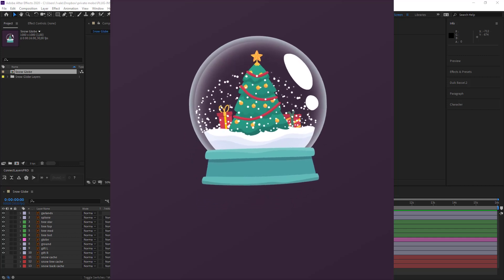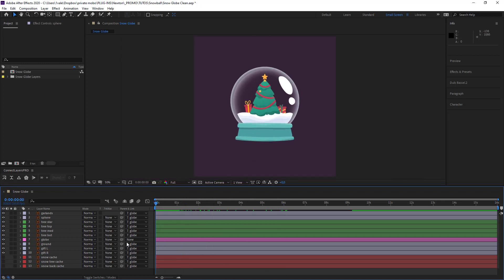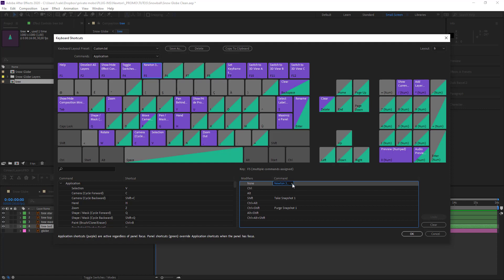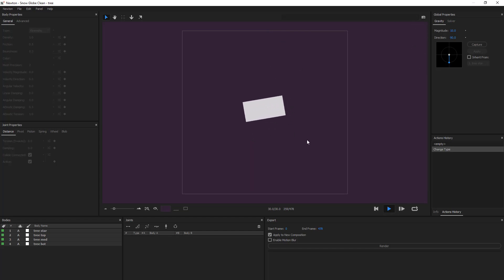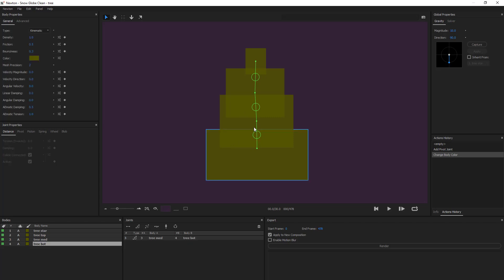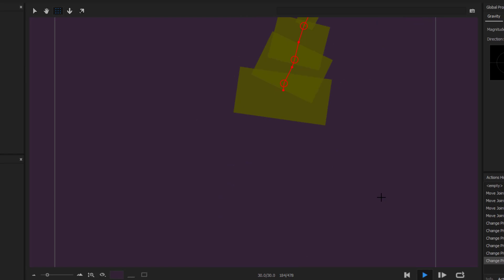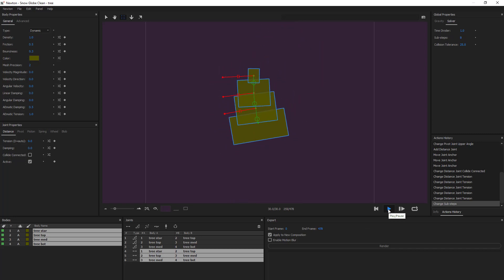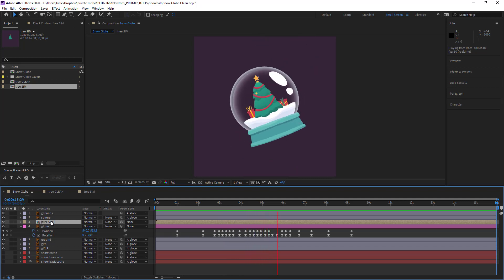Animate a Snow Globe - The Tree - with After Effects and Newton3 - Tutorial 1/5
In this 5-part tutorial, we will animate the different elements of a Christmas globe in a realistic way using Adobe After Effects, Newton3, ConnectLayersPRO and DUiK.

In this first part we will prepare the project and start by animating the tree that is in the ball.
We will also see how to add a keyboard shortcut to access Newton3 with a simple keystroke!

Thanks to Isaac Birchall for dubbing this tutorial!!